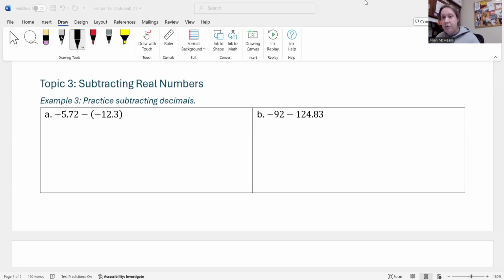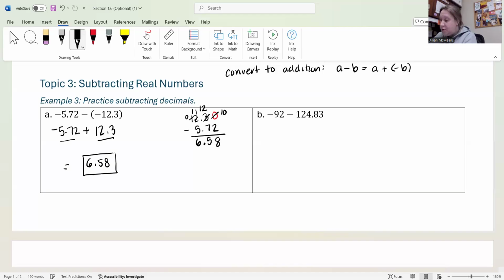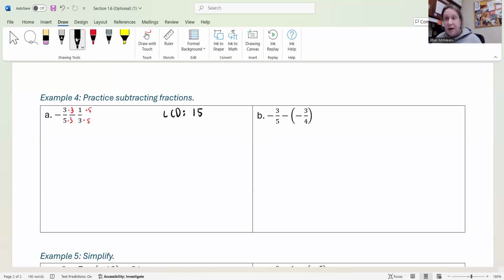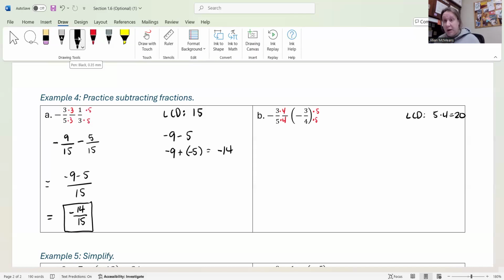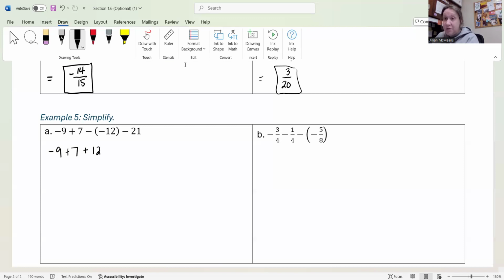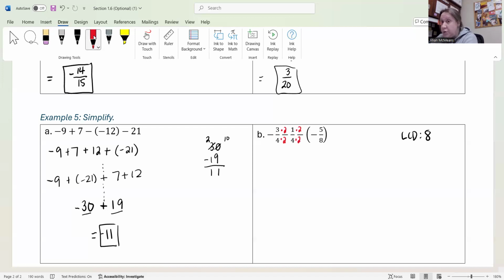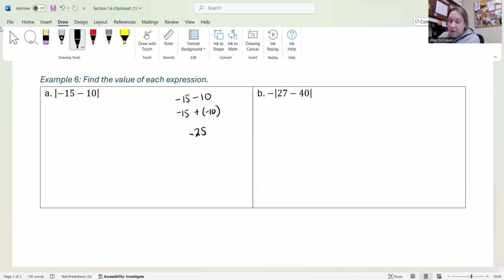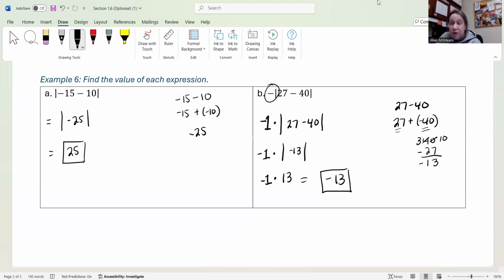M35 Section 1.6 Topic 3